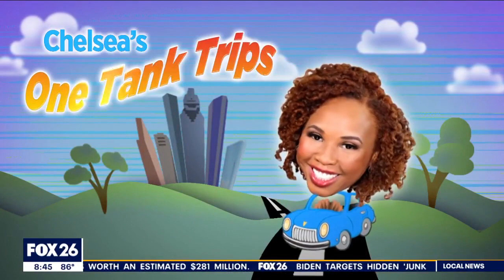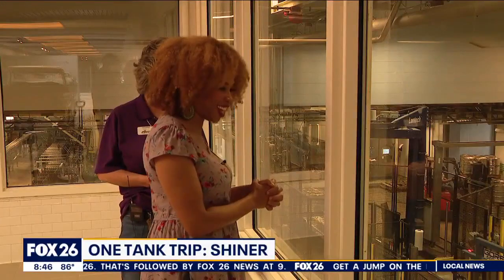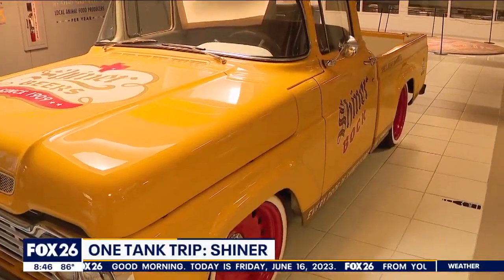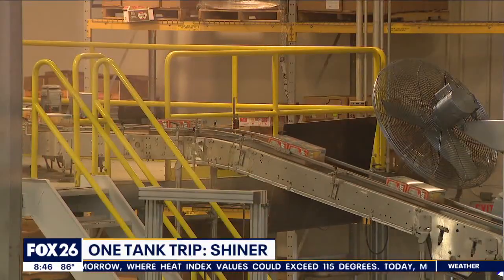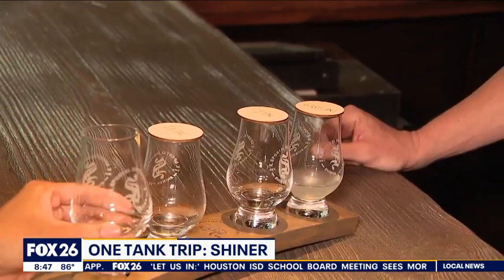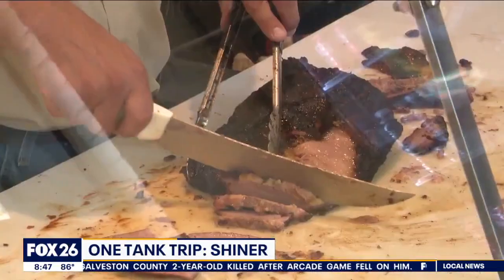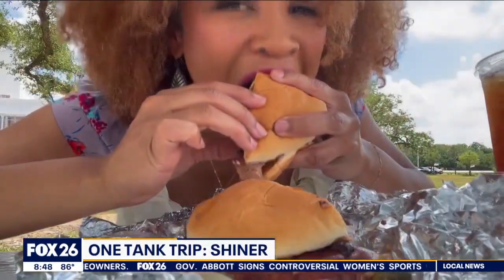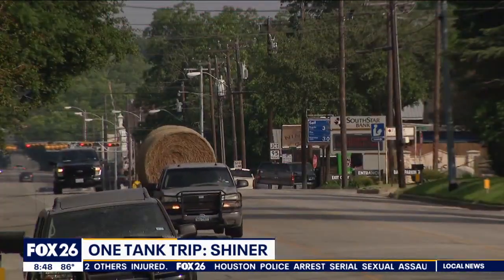Chelsea's One Trip Tank: Shiner, "Cleanest Little City in Texas"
Chelsea takes a one tank trip to the perfect spot for a weekend getaway. Shiner, Texas is the self-proclaimed "Cleanest Little City in Texas"  located about 130 miles west of Houston.